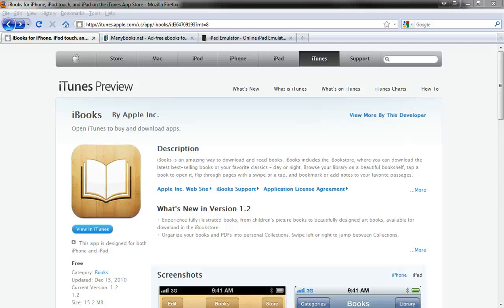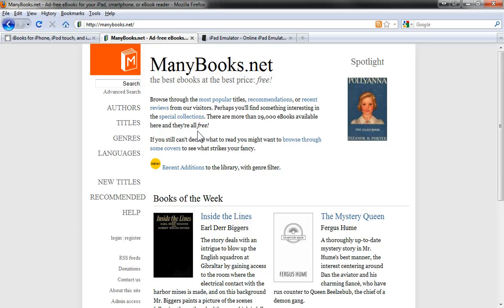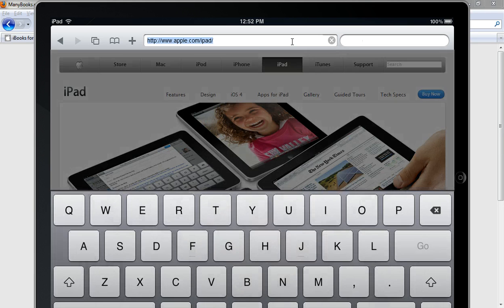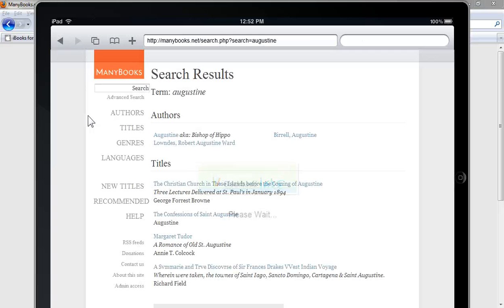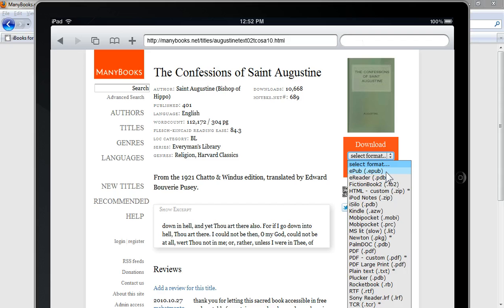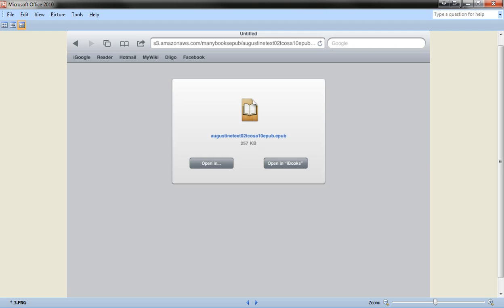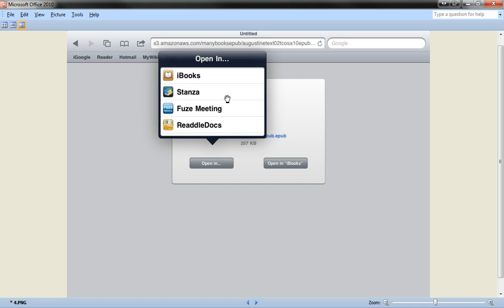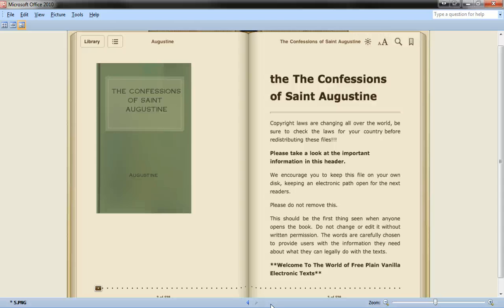Download free books from ManyBooks.net to iBooks on iPad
How to download free eBooks from ManyBooks.net directly to the Apple iBooks app on your iPad